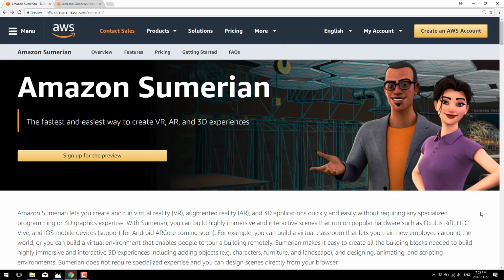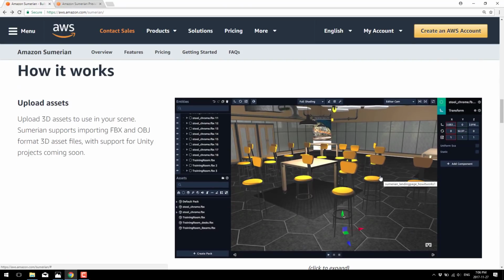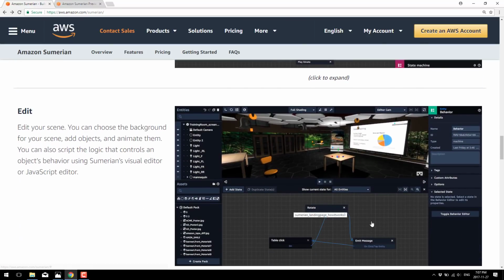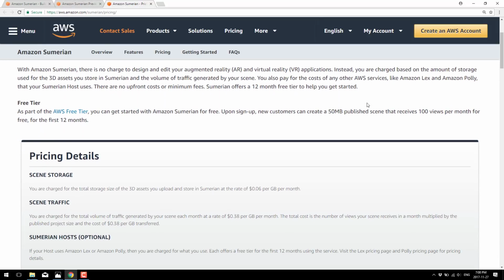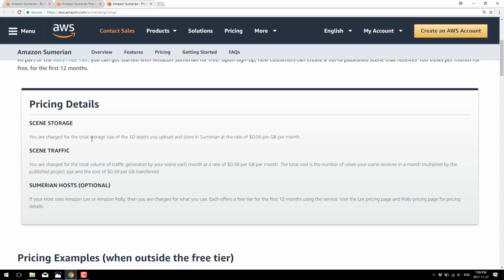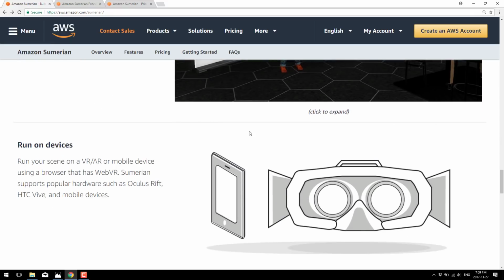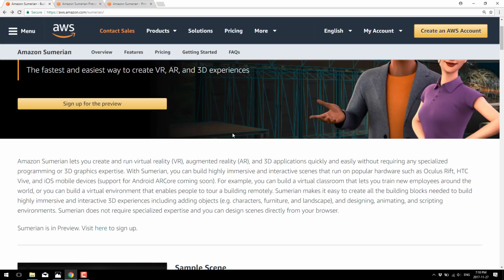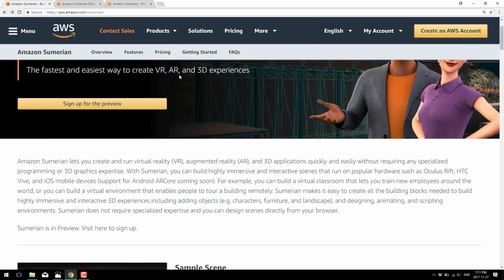Amazon Sumerian - AR/VR Engine Preview Released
Today we check out the just released Amazon Sumerian, a server solution and web based editor for creating AR and VR solutions.

Sadly... not a game engine, or at least, not targeted towards games, even though their is a Javascript based API